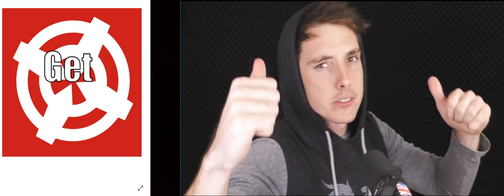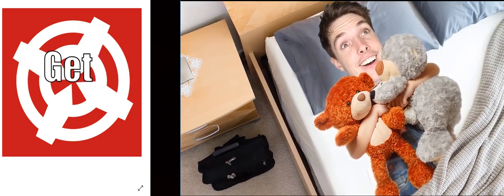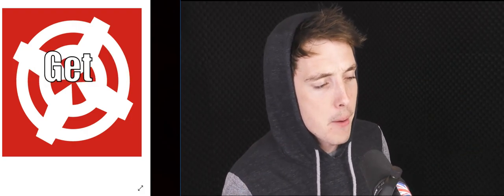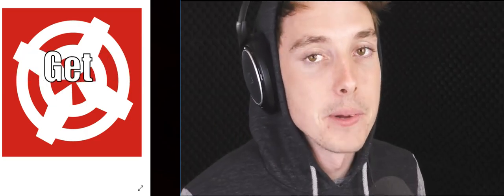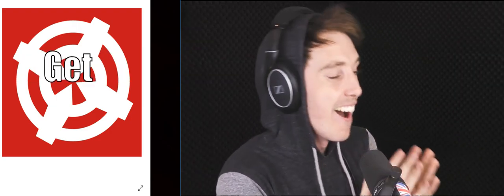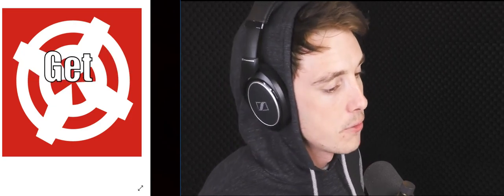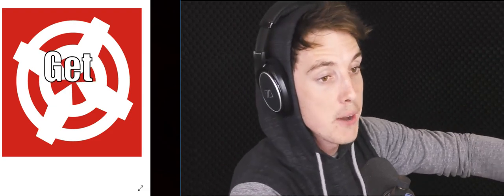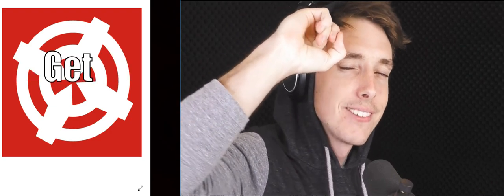I'm Glad Steve Irwin Is Dead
Big Al made a rant about peta bashing Irwin, well he is a ignorant idiot because peta is correct on everything they expose about him. Google is spamming ads about his happy death day, who the fuck cares about some white trash animal abuser. he is not Donald trump, he did nothing important at all.